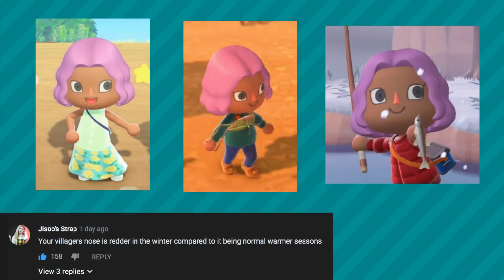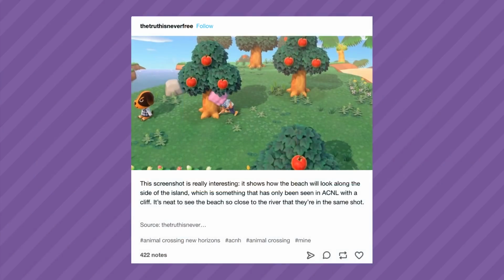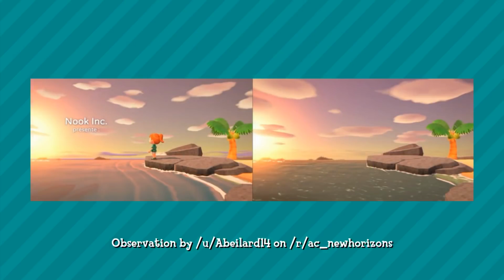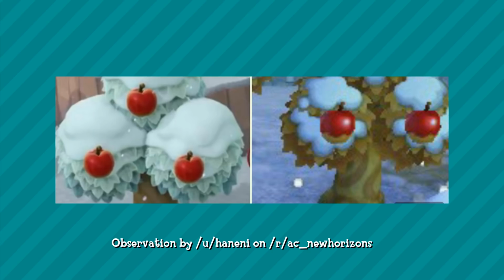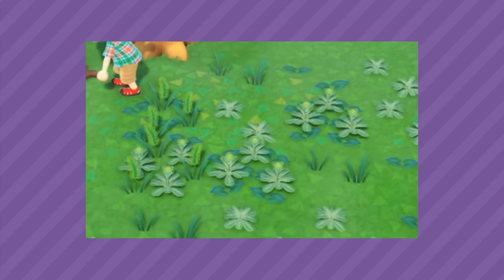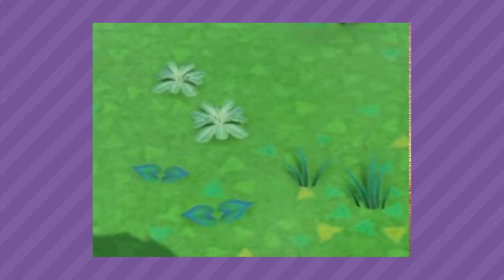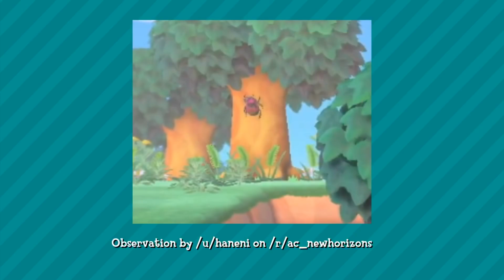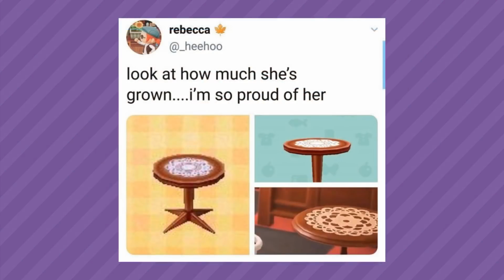Even More Animal Crossing: New Horizons Small Details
Time to take a look at even more small details in Animal Crossing: New Horizons!